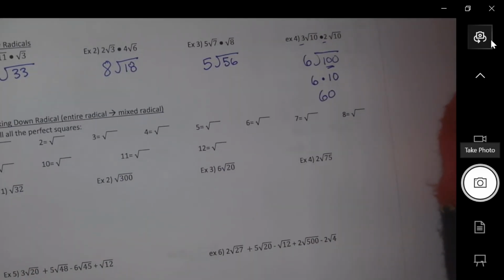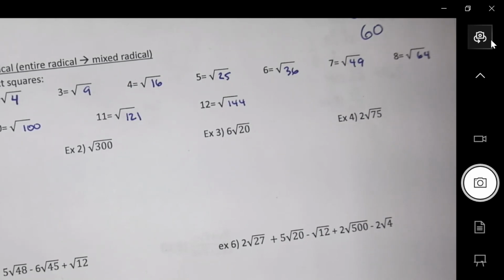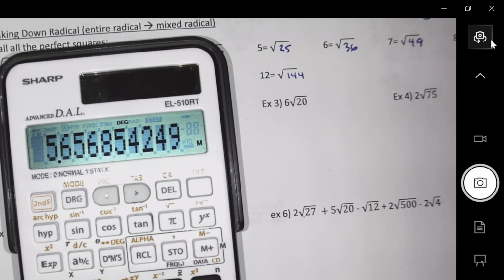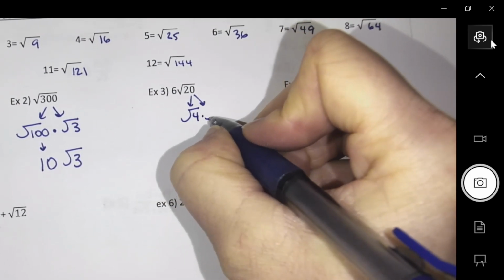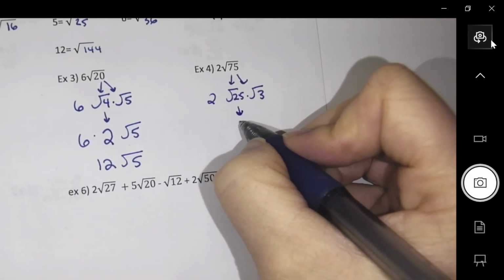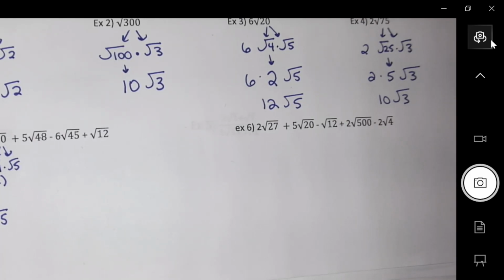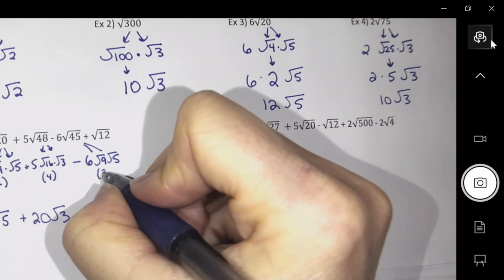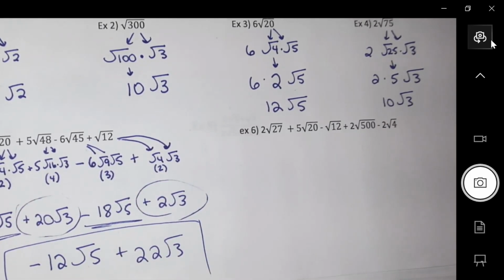breaking down a radical